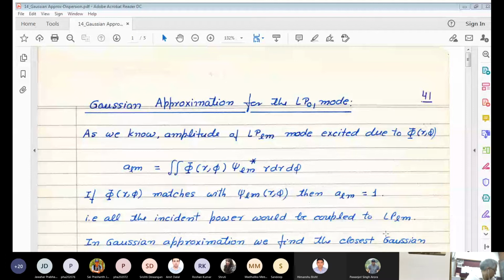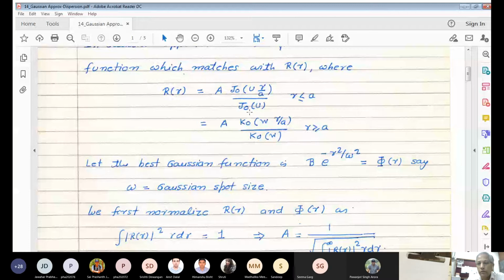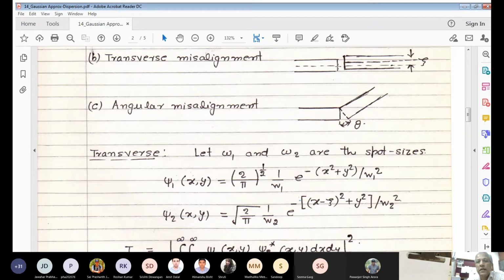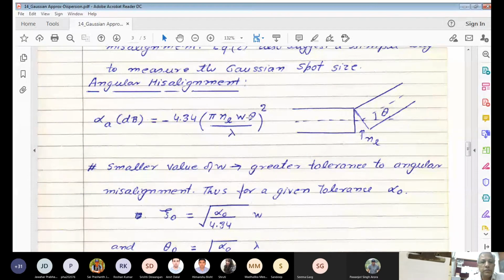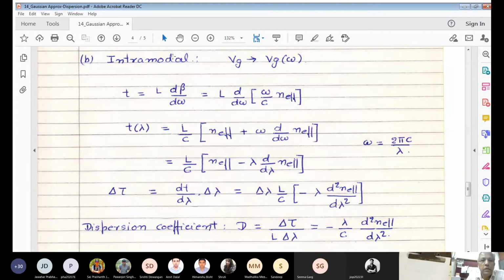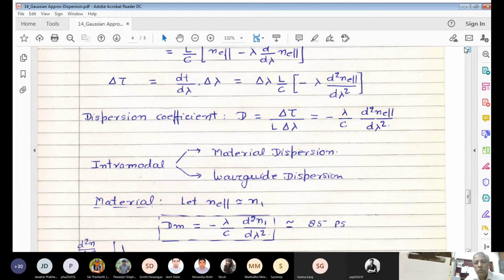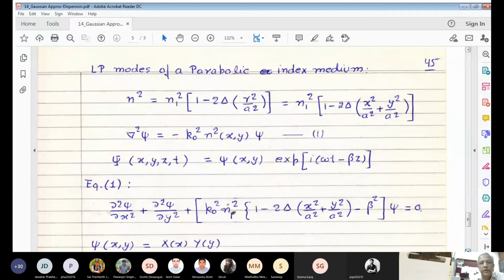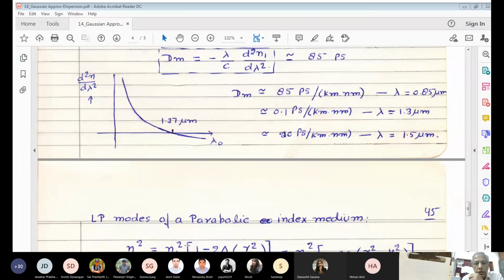Fiber Optics Lec-11